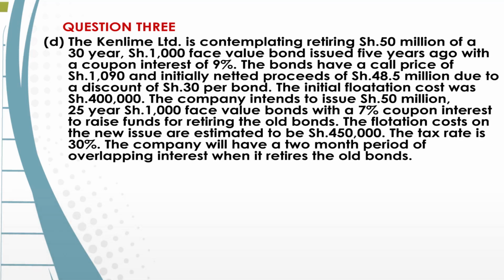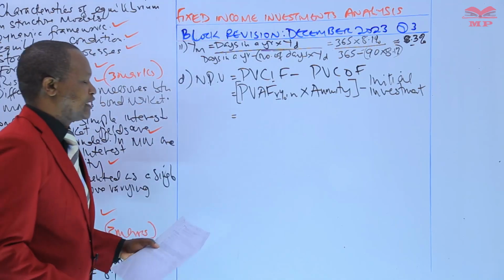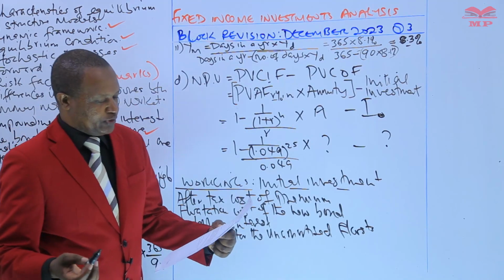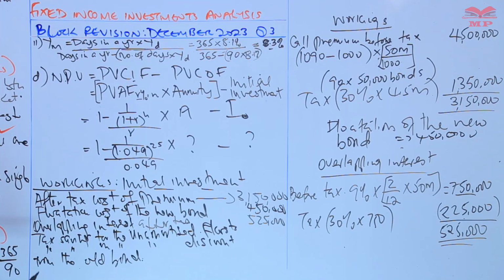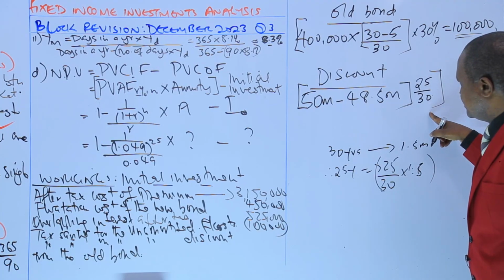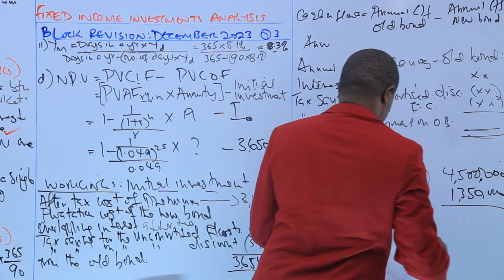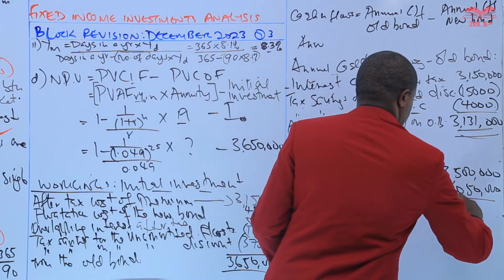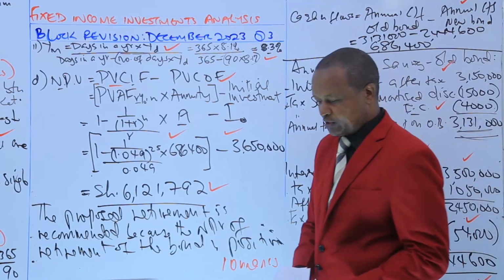CIFA_FIXED_INCOME_DEC_2023_Q3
💹 Fixed Income Investments – Dec 2023 Question 3 – CIFA Lesson 📊

Learn how to solve Dec 2023 Question 3 on fixed income investments in this detailed CIFA lesson. Understand key concepts, calculations, and analytical techniques to tackle exam-style questions effectively.

💡 Key Topics Covered:

Overview of the fixed income topic tested in Dec 2023 Q3

Bond valuation and pricing

Current yield

Discount margin (for floaters)

Risk assessment for fixed income securities

Step-by-step solution and explanation of the question

Practical tips for approaching similar questions in exams

🎯 Who Should Watch:

CIFA students preparing for fixed income exams

Investment analysts and finance professionals

Learners aiming to strengthen understanding of bonds, yields, and risk analysis

📘 Learn With Manifested Publishers:
Structured lessons, examples, and exercises designed to help learners master fixed income concepts and excel in exams.

Visual Infographic Concept for Quick Revision

1️⃣ Key Concepts in Dec 2023 Q3:

Bond pricing and valuation

Yield calculations (YTM, current yield, discount margin)

Risk considerations: interest rate risk, credit risk, inflation risk

Select appropriate discount rate (market rate or benchmark + spread)

Calculate bond price and yields

Analyze risk implications

3️⃣ Tips for Exams:

Always label all cash flows clearly

Use formulas consistently for yield and price calculations

Explain assumptions for risk analysis

Practice similar past questions for speed and accuracy